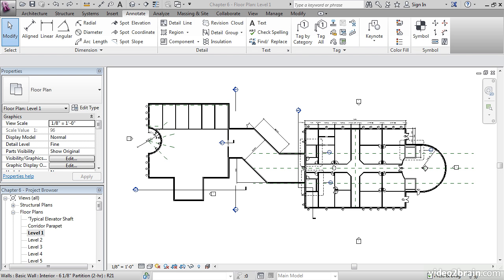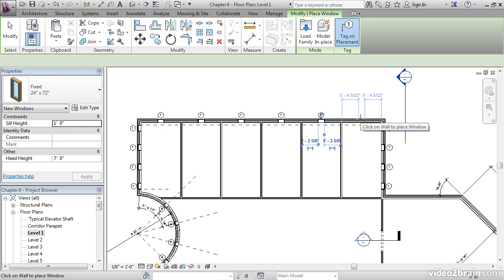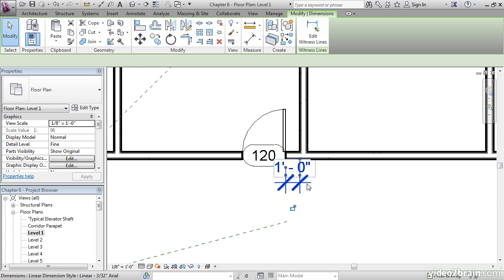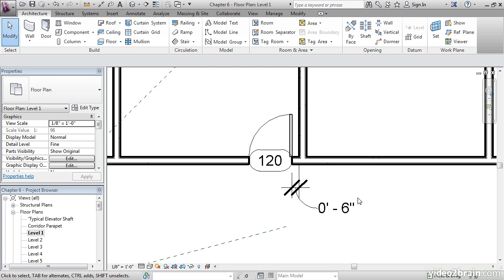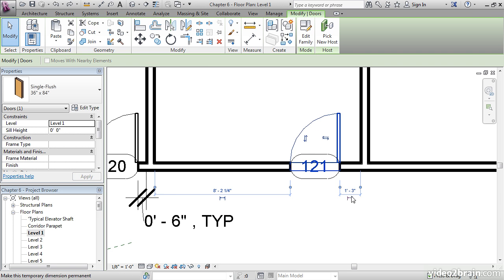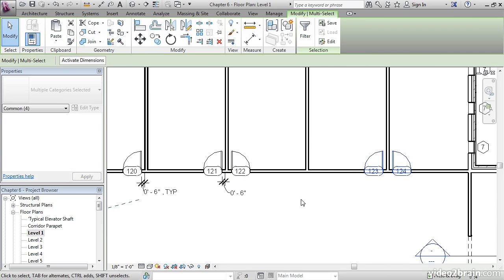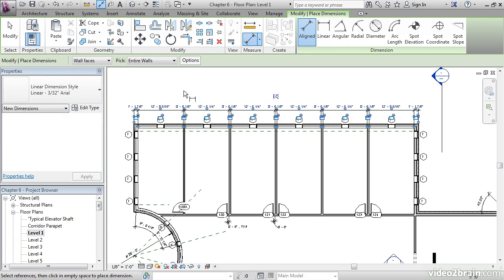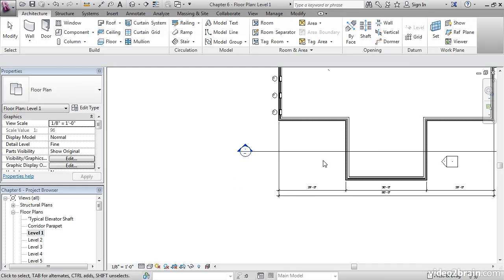REVIT ARCHITECTURE COURSE CHAPTER 06 04